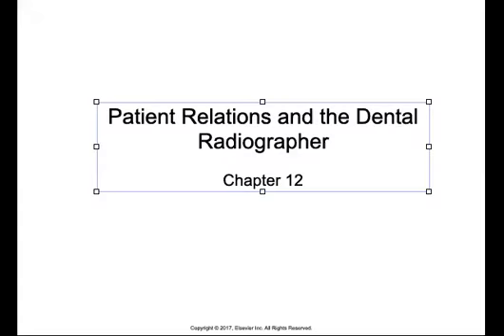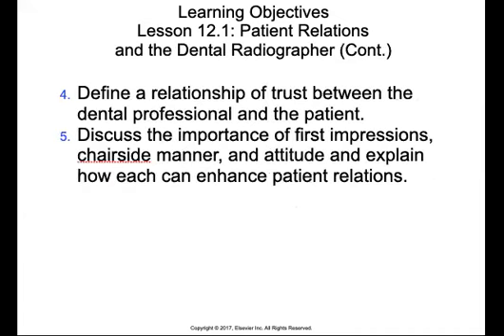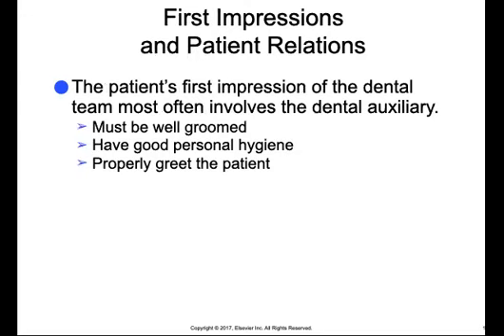Ch. 12 PowerPoint Video Lecture